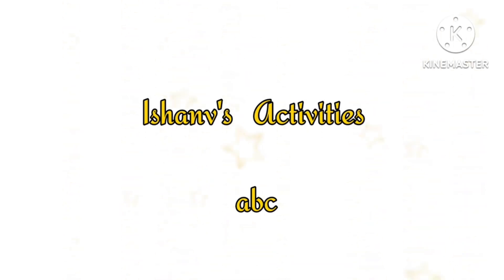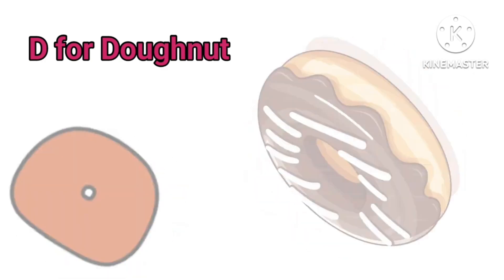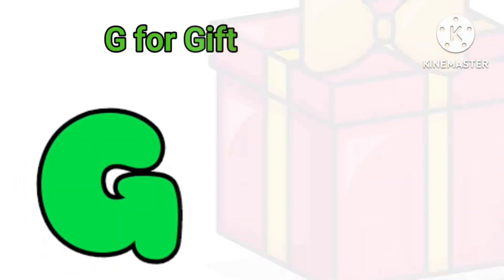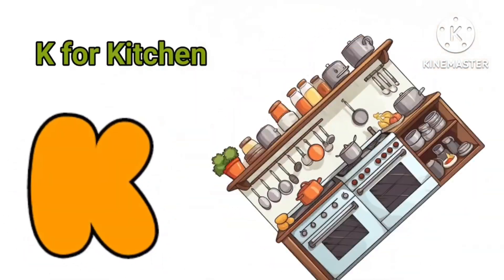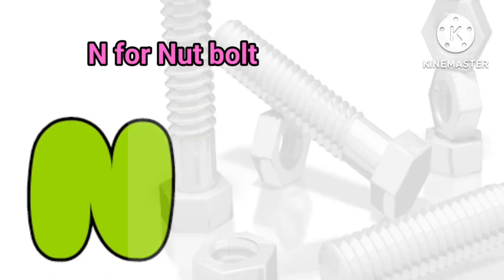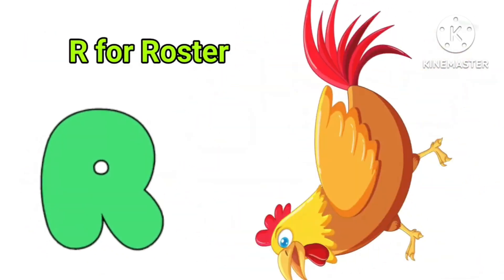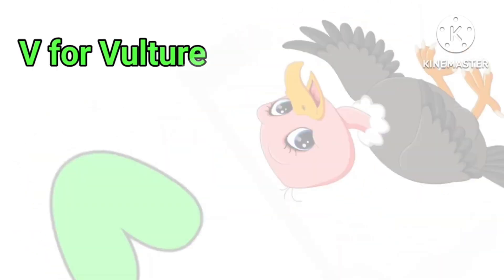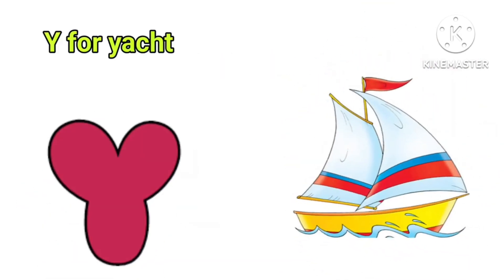ABCD Kid's/A to Z/lkg ukg class/ Ishanvi abc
alpbet lore
abcd lkg video
abcd english for kids
picture with the letters
grow up kids
preschool video abc
lkgabcd class english
kids learning video
alphabet letters with pictures
learning puzzle
flip book for kids
flip book and easy way
flip book is important
flip book for watching
flip book for apple song
how to learn alphabet
english alphabet knowledge
workbook for kids english
a b c d e f g h
#1 मिनट में सिखाएं छोटे बच्चों को abcd
छोटे बच्चों के लिए abcd
children videos
ishanvi activity
ishanv's activities
# match the number 124
# count number
alphabet animals matching name a to z LKG UKG worksheet for English.

hello everyone!
welcome to my channel ishanv's activities. my channel is dedicated the learning video for your young ones in the videos of the channels i have tried to make interesting and easy way so the kids enjoy learning.
match the letters
english worksheet
match the letters..

 # I am sentences